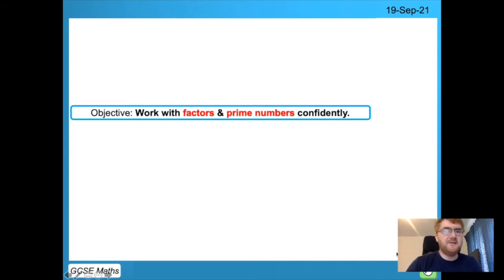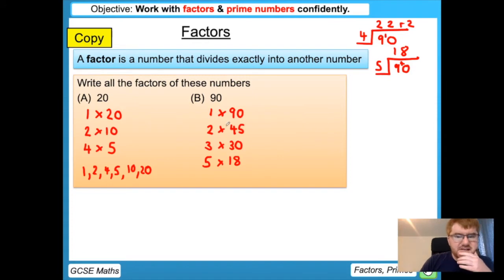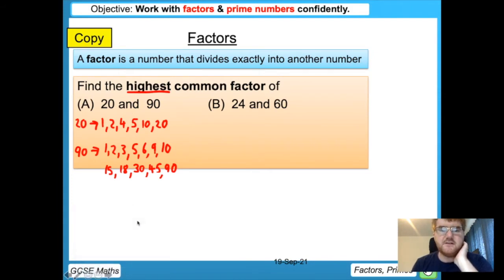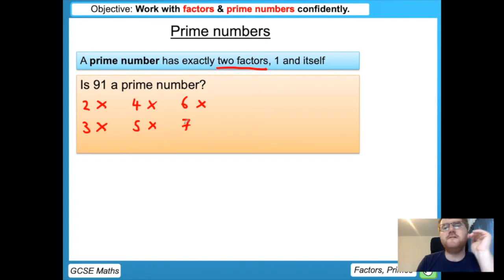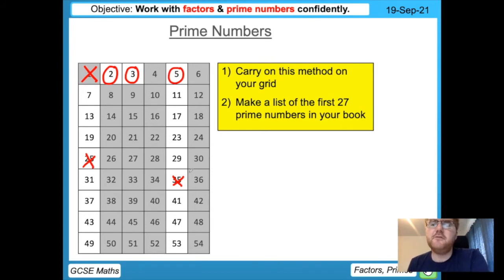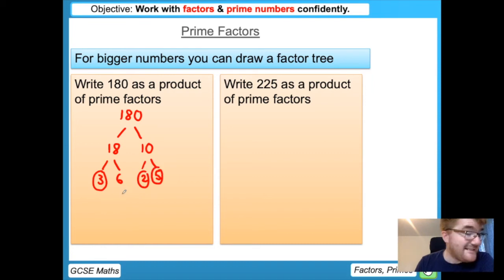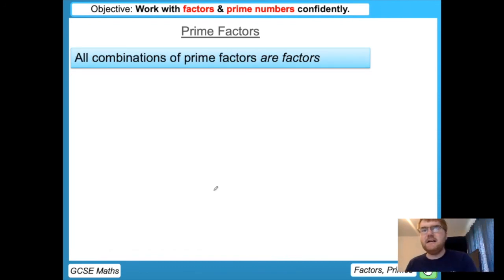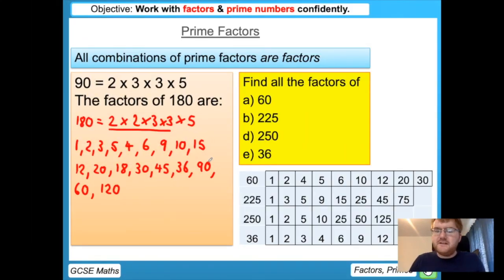Find Prime Factors FAST: Easy Method Explained